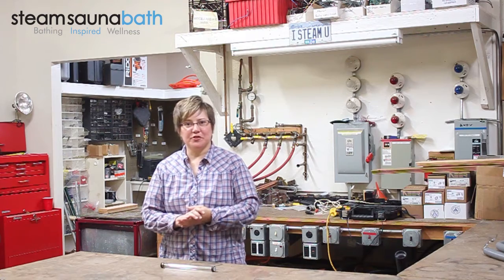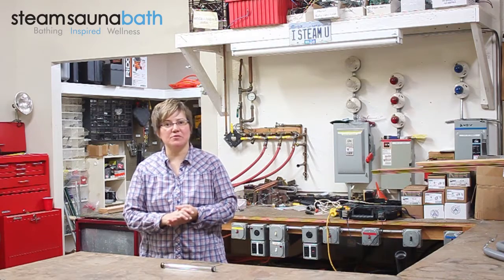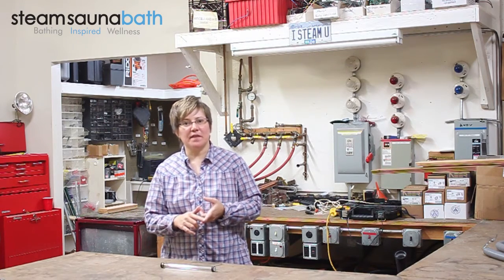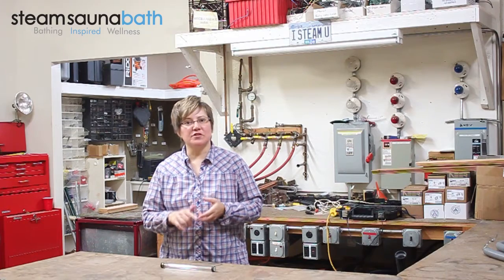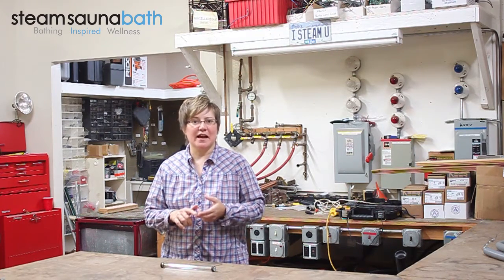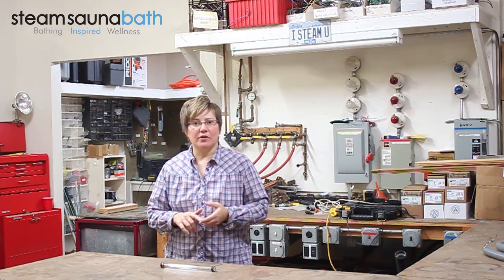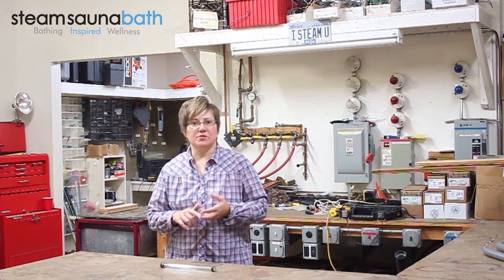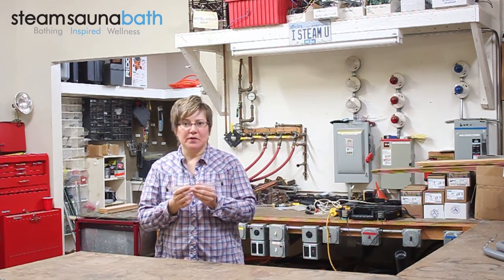Mr Steam CU series sight gauge part# 99074-1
Overview of Mr. Steam CU series sight gauge part# 99074-1 for use with steam bath generator models CU1000 through CU1400 with serial numbers beginning with "AX" and with all models CU360 through CU750.  The sight gauge measures 7-7/8 inches and includes two brass washers and two viton gaskets.